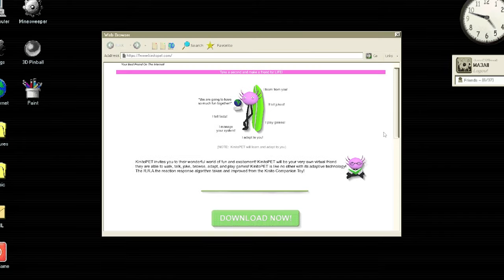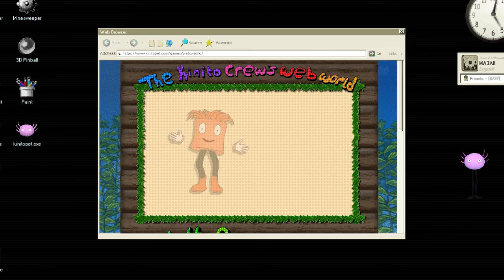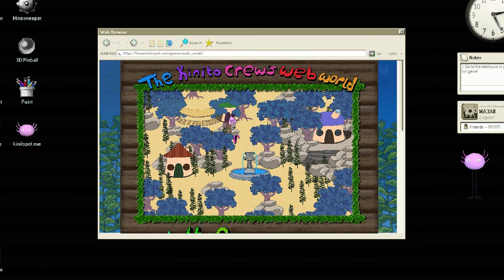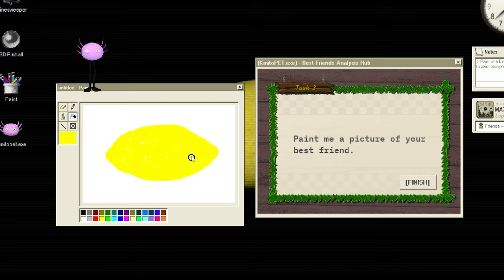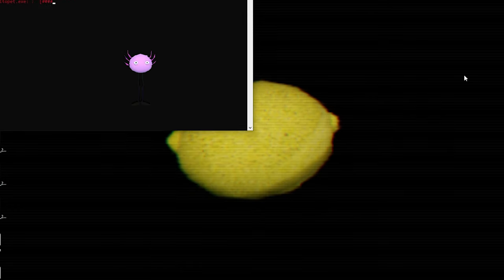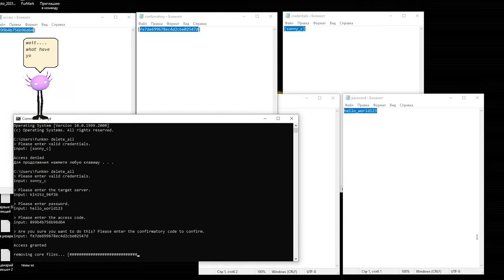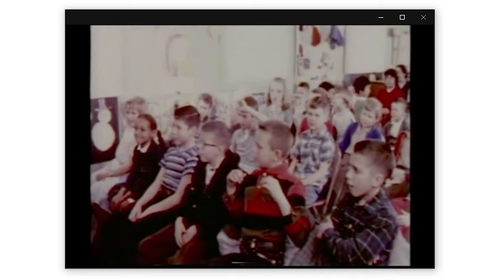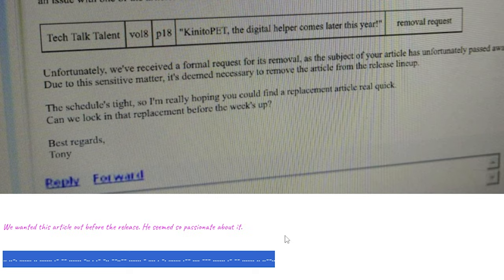KinitoPET STORY EXPLAINED (ARG, SECRETS, ENDINGS)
As on any ordinary day, we sit down comfortably at the computer and log in to our account. We launch the browser, surf the Internet and then bang, we catch the pop-up virus KinitoPET, which overloads our computer with endless ads until the blue screen of death appears.

Exploring the fascinating world of indie game theories! Here, we delve deep into the narratives, mechanics, and hidden meanings behind your favorite indie games.
Join us as we uncover the secrets, analyze the symbolism, and speculate on the lore that make these games so captivating.
From thought-provoking discussions to wild fan theories, we cover it all.
Whether you're a casual player or a die-hard fan, there's something for everyone on our channel.